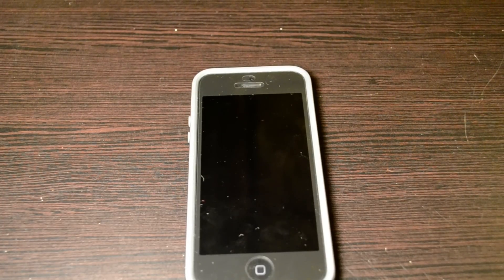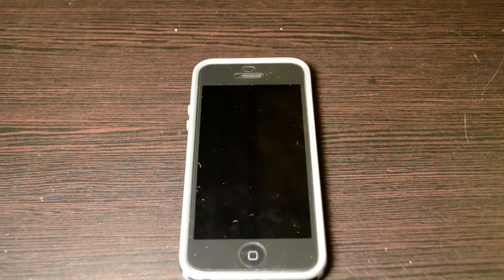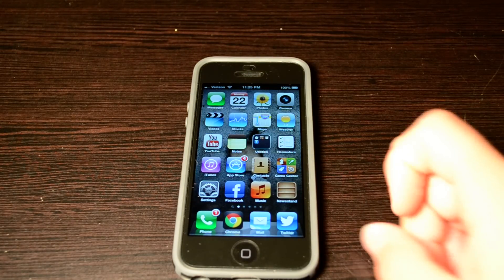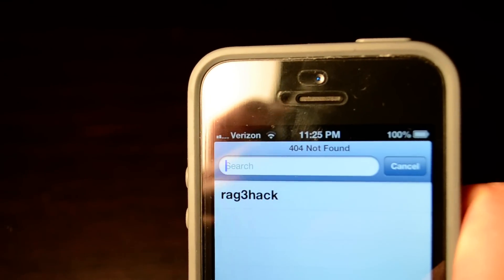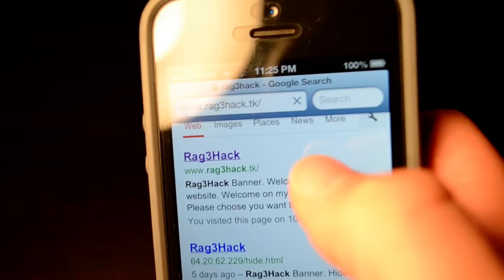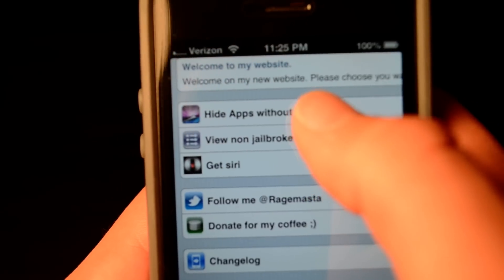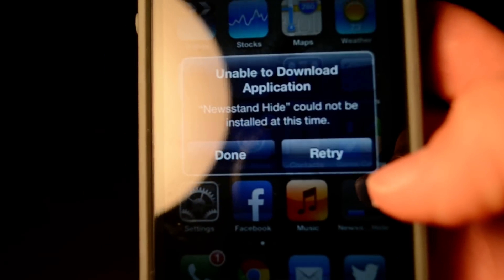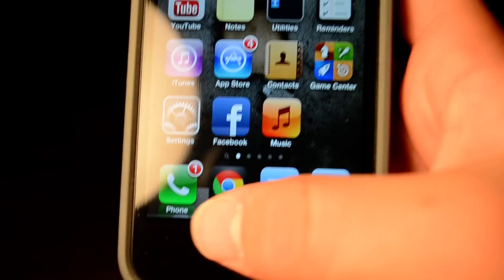Rag3Hack: Delete Default Apps from your iDevice (No jailbreak required)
In this video i do a quick review on rag3 hack. This allows you to delete default apps from your iDevice. Your apps will re-appear once you reboot your device.